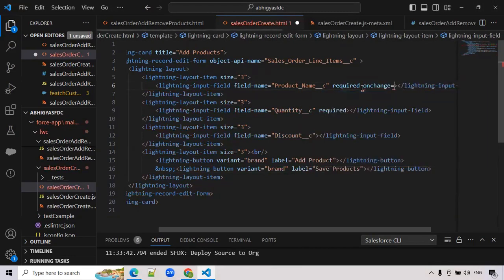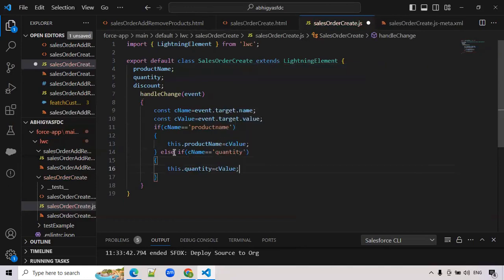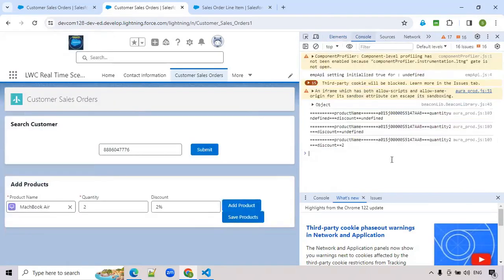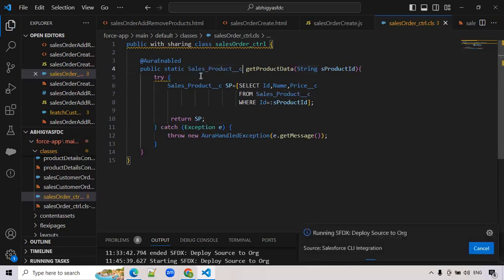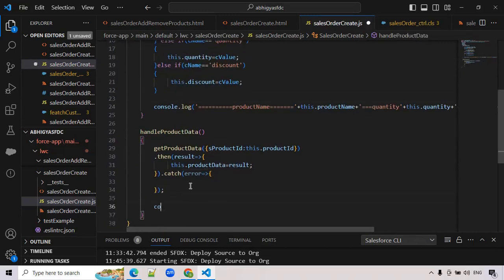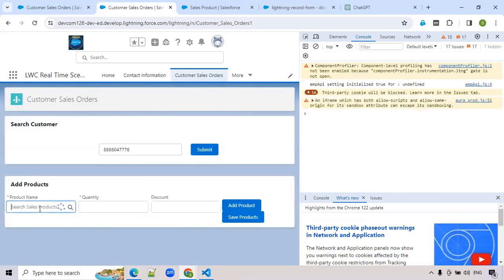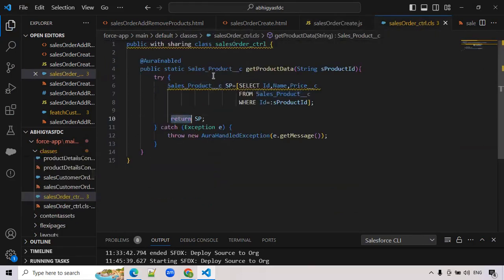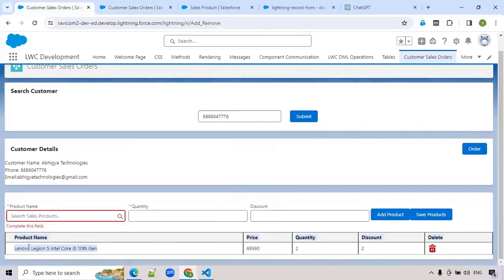LWC-12-Real-Time Scenarios:12.6-Dynamically add and remove rows from a list.